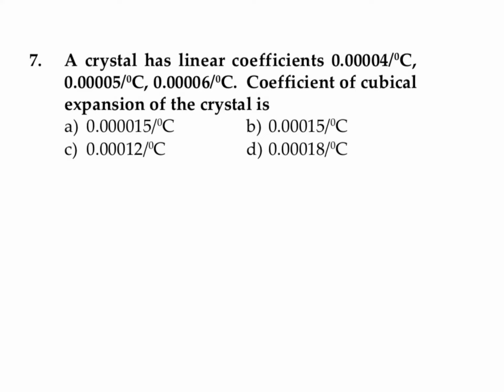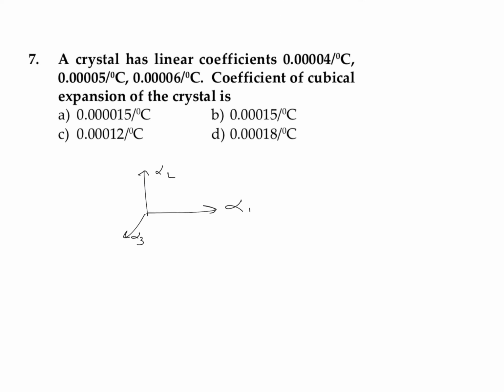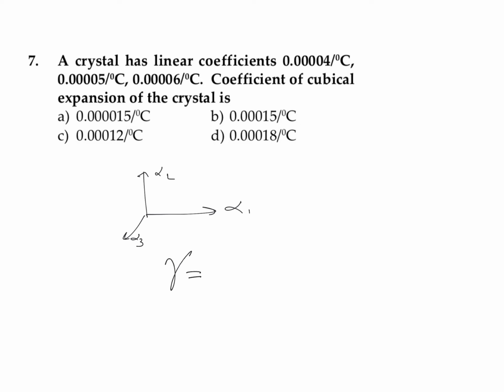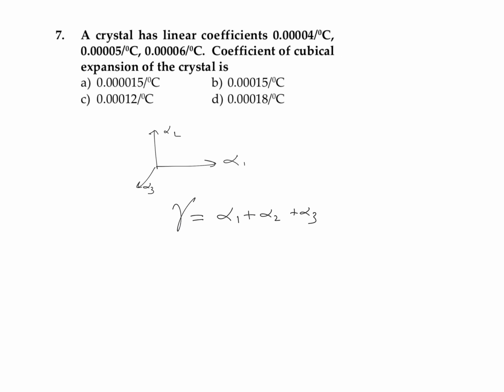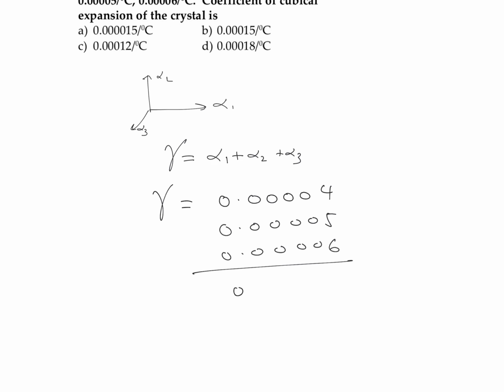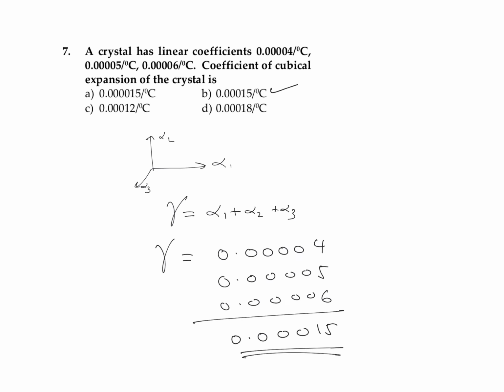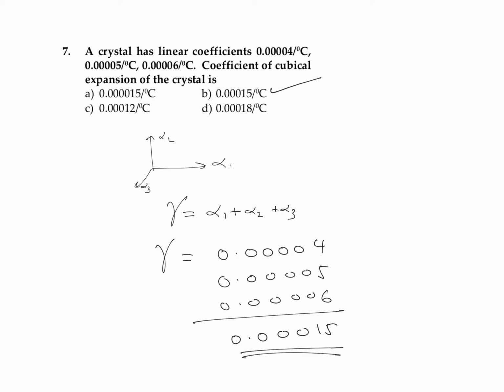RCC ASSIGNMENT THERMAL PROPERTIES OF MATTER Q-7